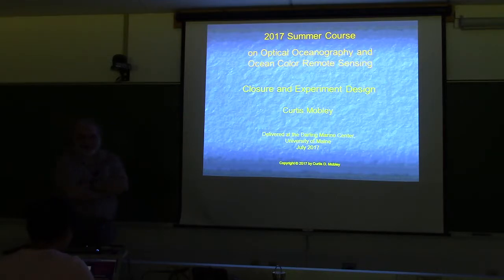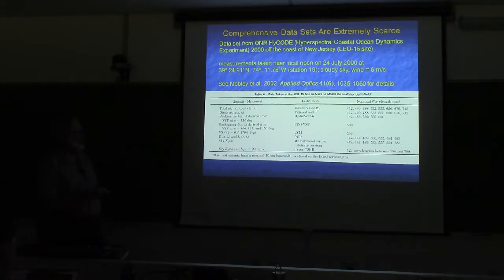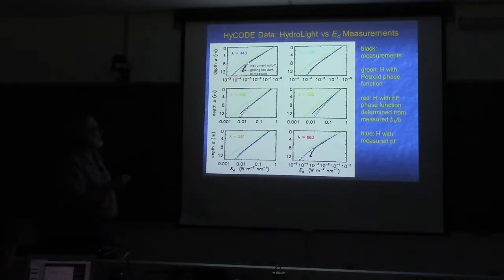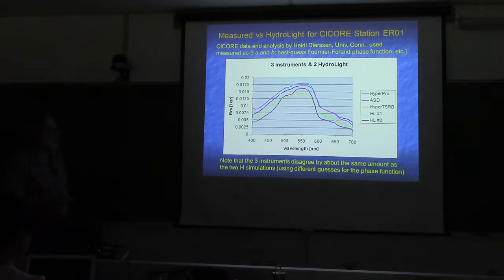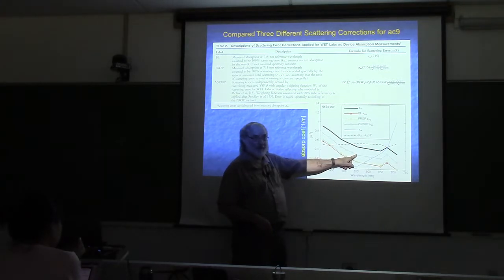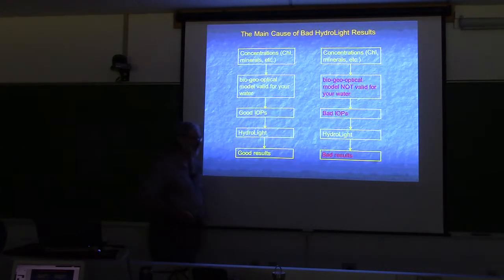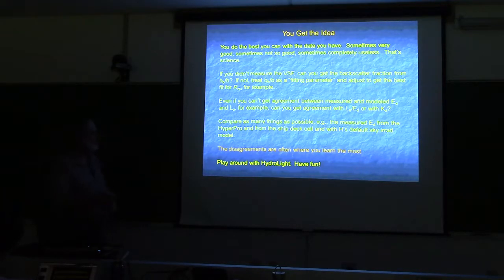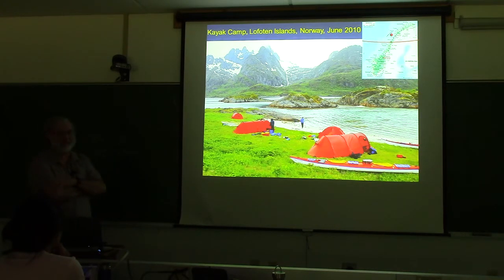Lecture 19 Closure